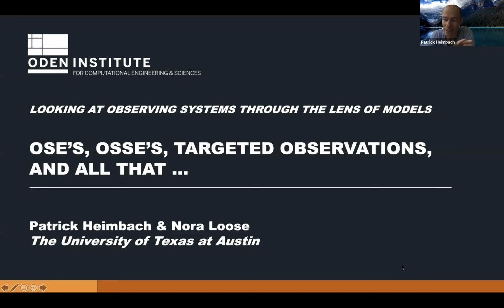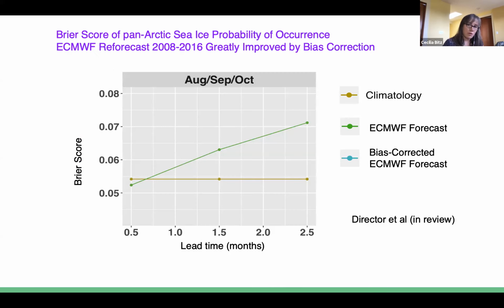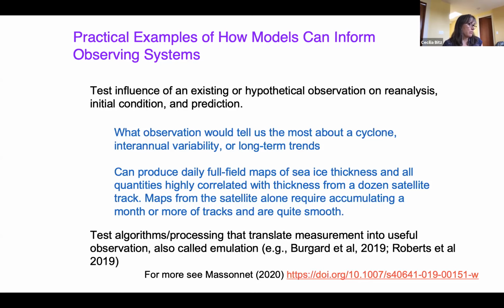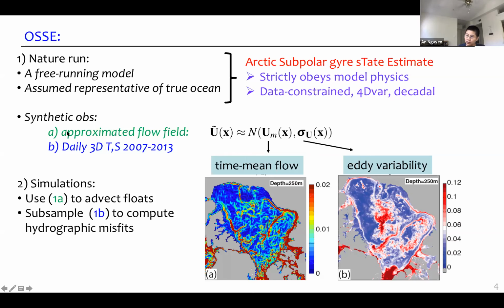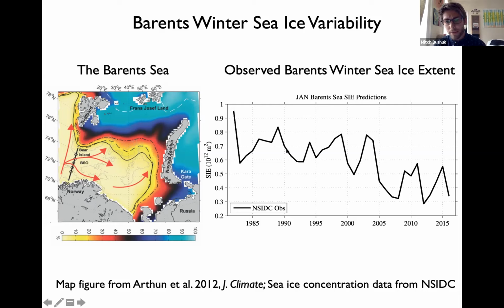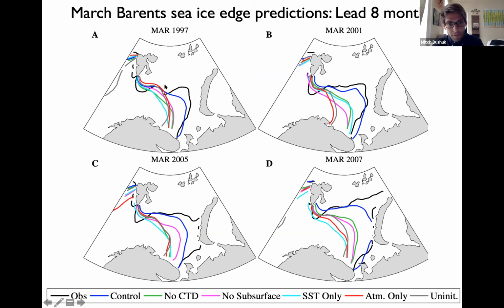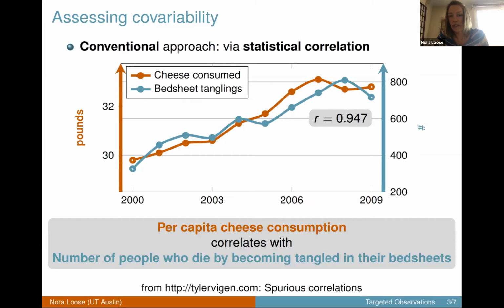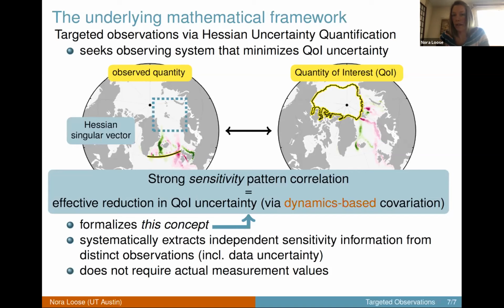Looking at observing systems through the lens of models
Looking at observing systems through the lens of models: Joint Modeling-Arctic Observing Systems Sub-Team Meeting June 2020. Featuring presentations from Patrick Heimbach (UT Austin), Cecilia Bitz (University of Washington), An Nguyen (UT Austin), Mitch Bushuk (NOAA), and Nora Loose (UT Austin).

Want to join this meeting or future meetings? Request an account on our member space where U.S. Federal government program managers and scientists from state, academic, NGO, and industry organizations team up to solve hard problems to carry out the research laid out in the Arctic Research Plan.

Thumbnail image by Chantelle Rose (PolarTREC 2011), Courtesy of ARCUS